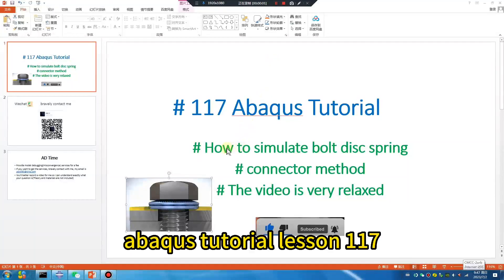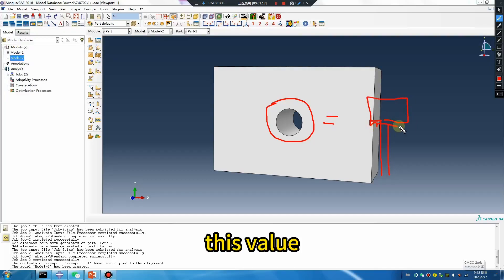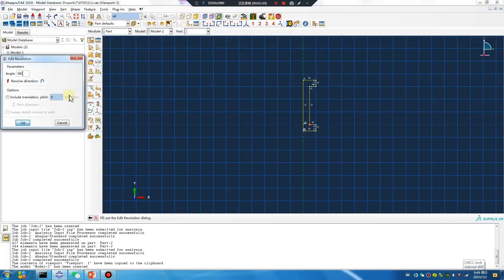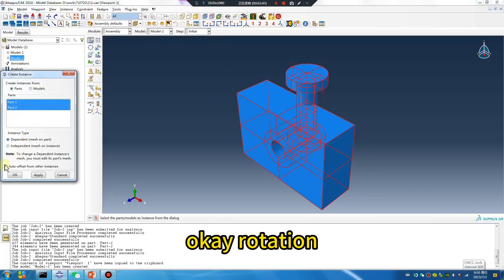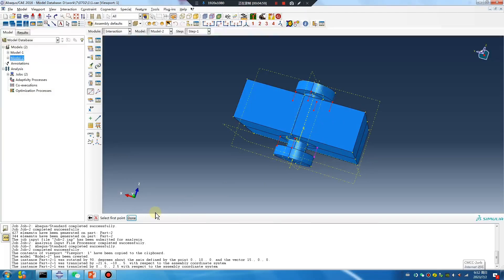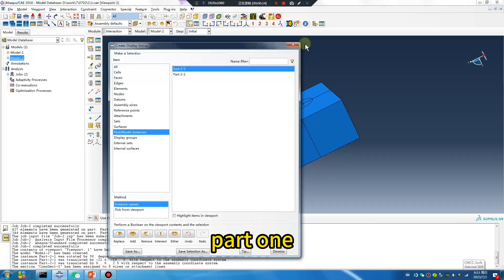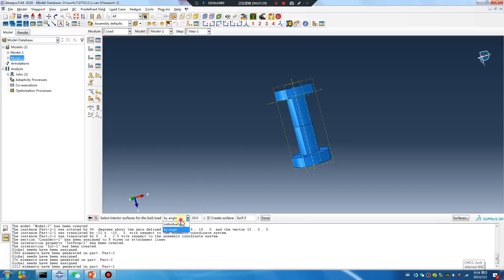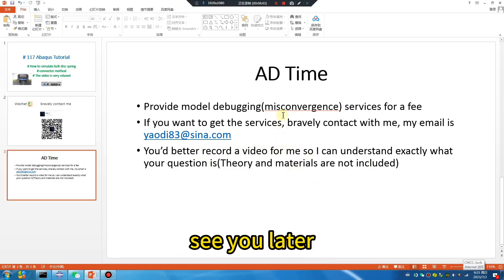# 117 Abaqus Tutorial# How to simulate bolt disc spring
# How to simulate bolt disc spring
# connector method
# The video is very relaxed